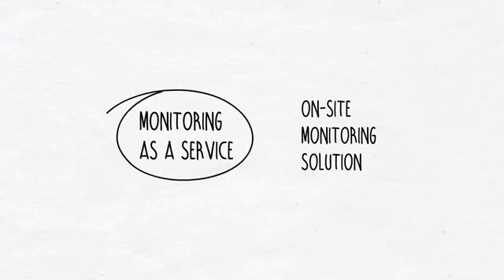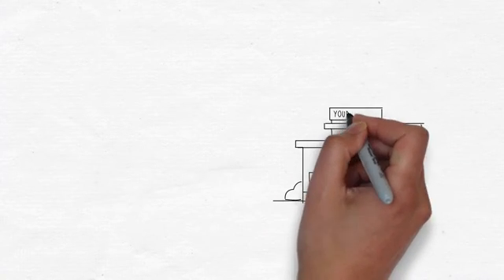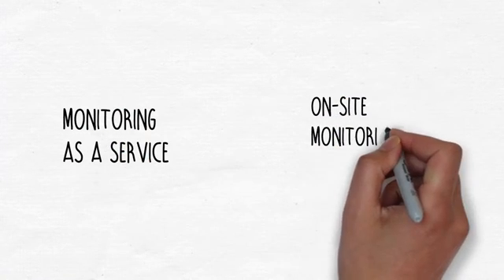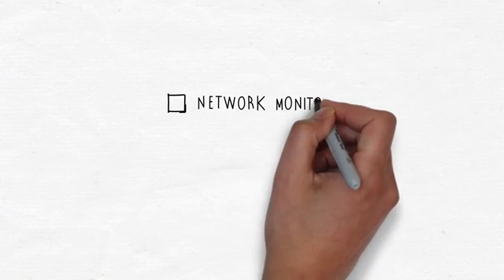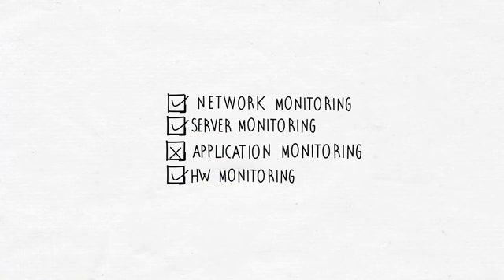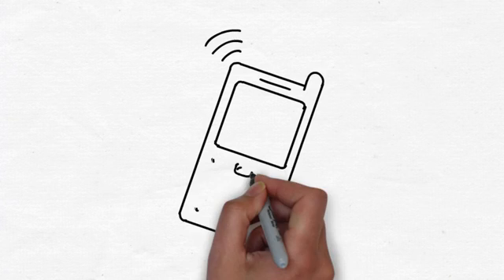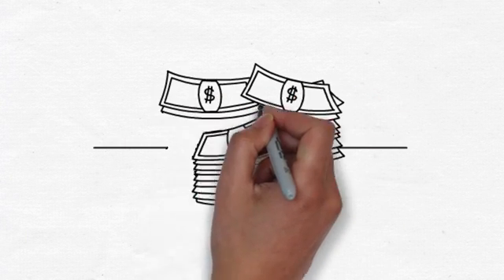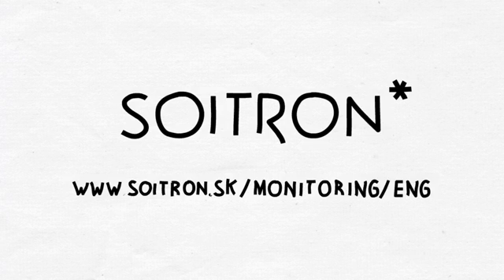IT infrastructure monitoring – how does it work?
With Soitron’s monitoring service, you’ll have 24/7 surveillance of your technology. It’s up to you whether to leave this monitoring to us or whether you want to do it yourself.

If you leave it to us, we will hook up your infrastructure to our monitoring system and carry out remote surveillance. If a threat is detected, our technicians are immediately alerted and can make the necessary response.

If you choose to do the monitoring yourself, we will install a customised solution at your premises and train your staff how to use it. While the monitoring itself is then carried out by you, we remain on hand to provide you with support.

To find out more about the monitoring service, visit our